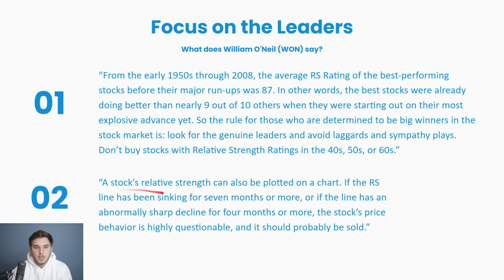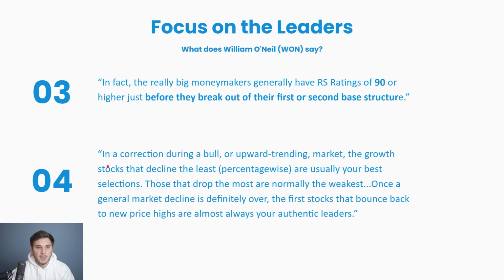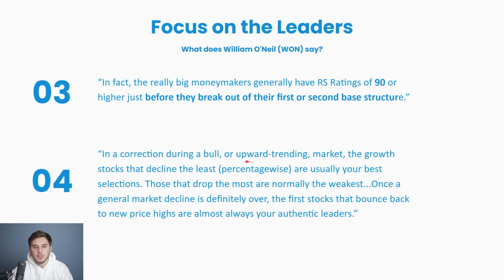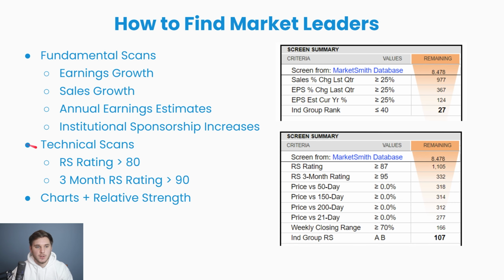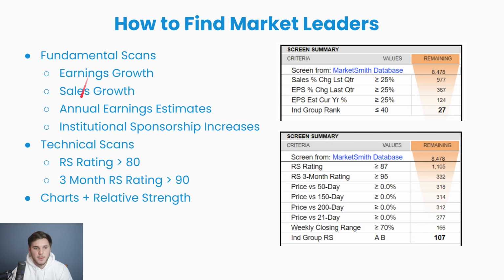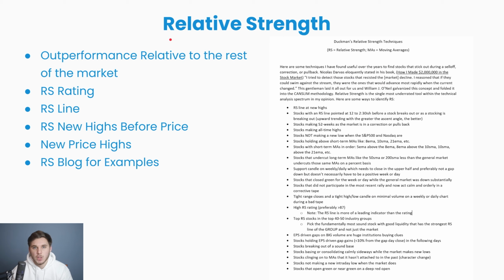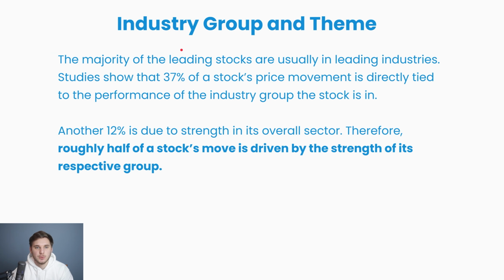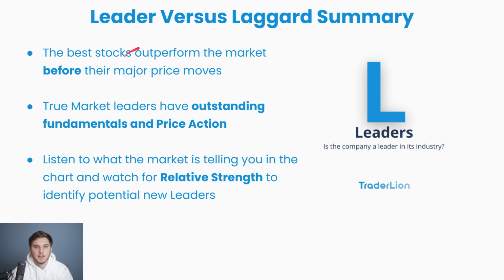CANSLIM Investing Strategy: How to Spot Next BIG STOCKS using this Strategy (L in CANSLIM)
Ready to find the next explosive growth stock? The key is understanding leaders vs. laggards within the CANSLIM investing strategy. This video dives into the "L" of CANSLIM, a methodology developed by William O'Neil. You'll learn why focusing on top performers with strong relative strength is crucial for maximizing your gains and avoiding costly mistakes.

We discuss technical and fundamental scanning techniques, the importance of industry group strength, and how to analyze relative strength during market corrections. Discover how to identify true market leaders with the potential to make massive price moves. If you want to outperform the market, this CANSLIM deep dive is essential viewing!